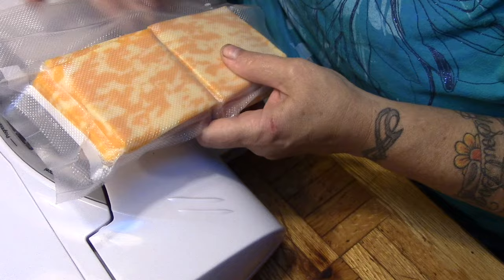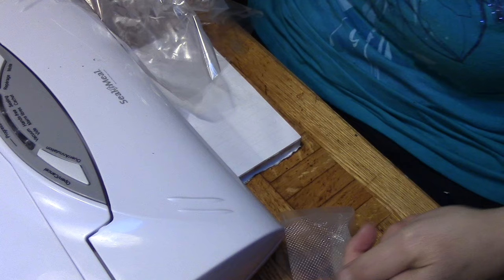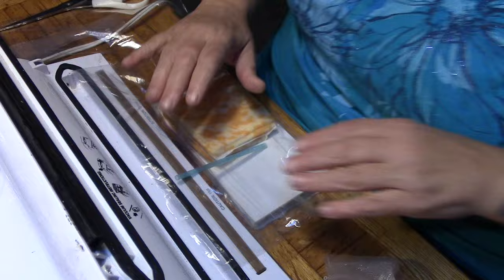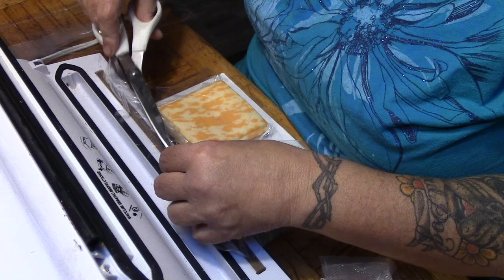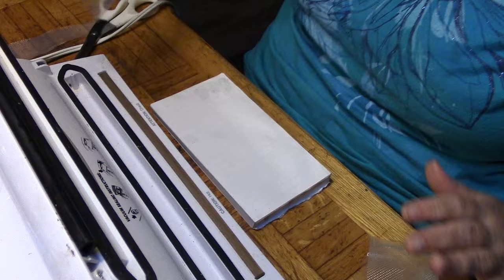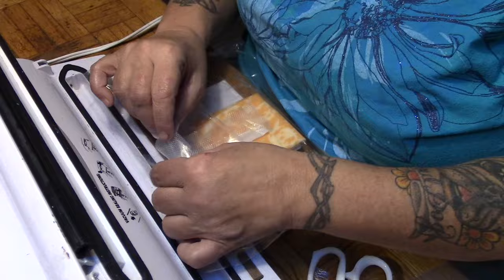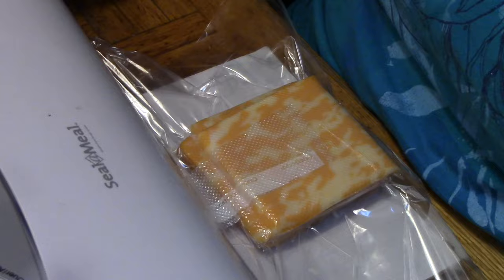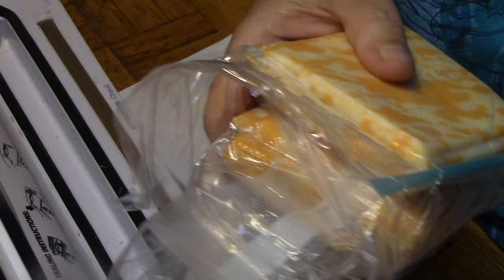Using Regular Bags With Your Vacuum Sealer?